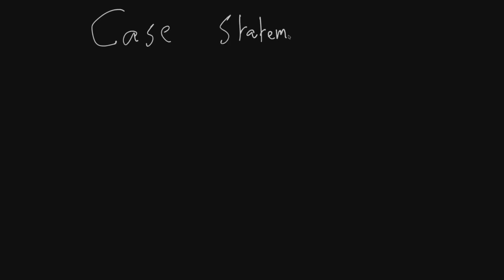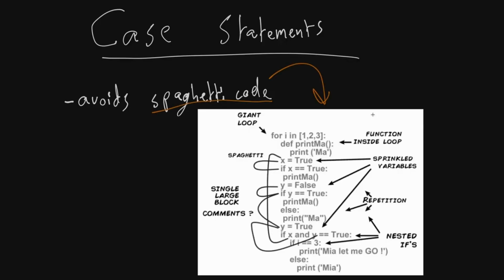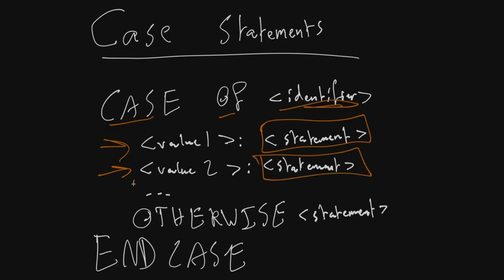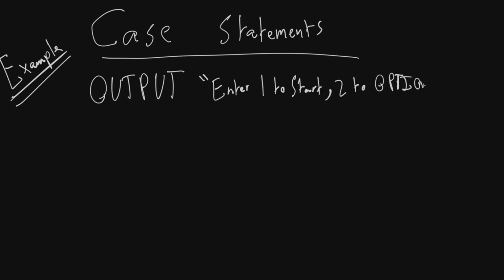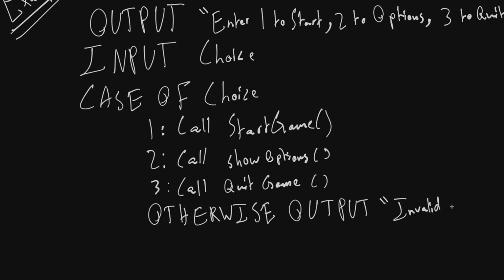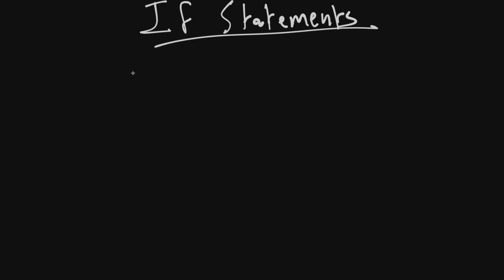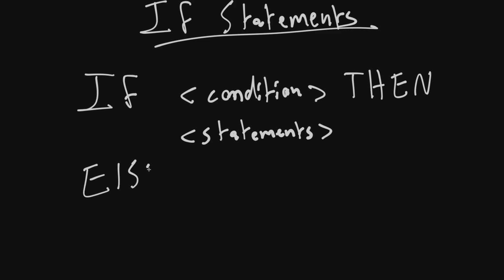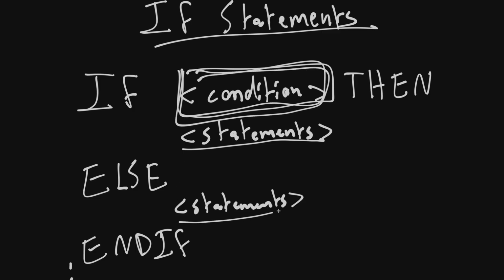Conditional Statements IGCSE Computer Science